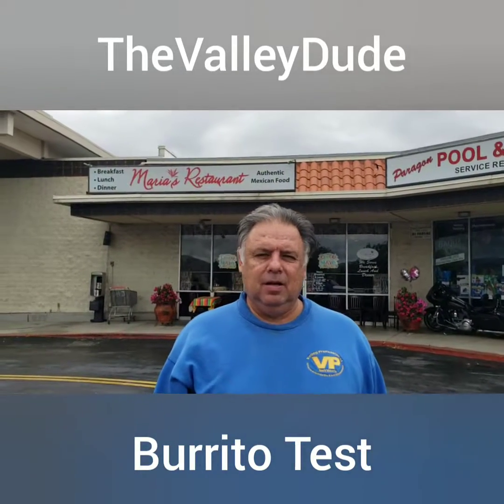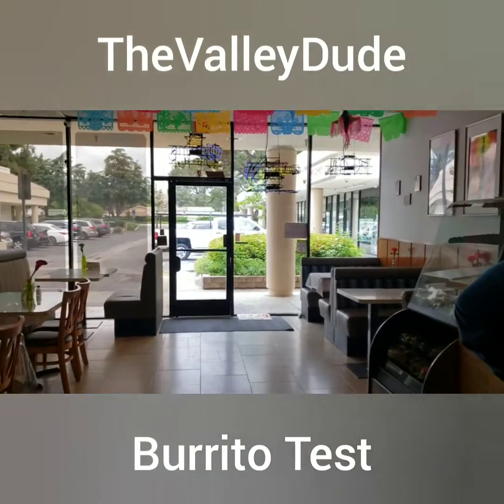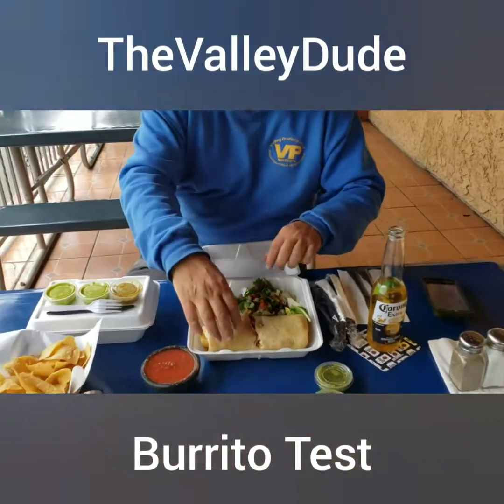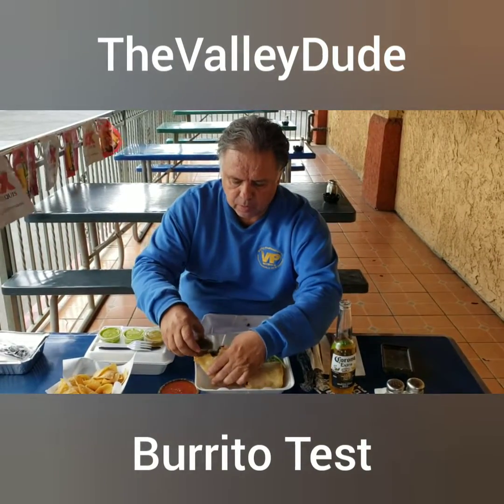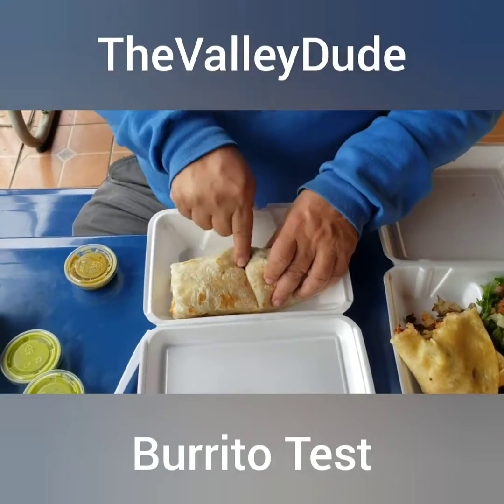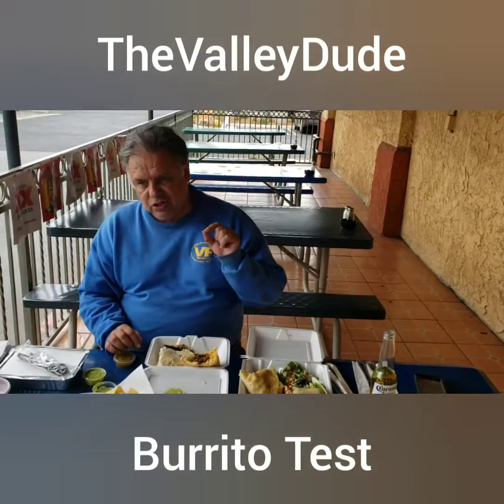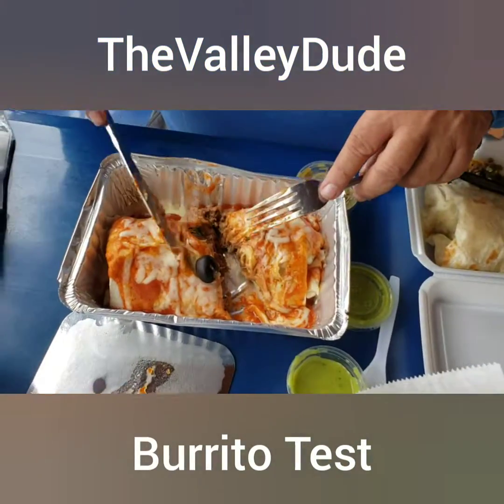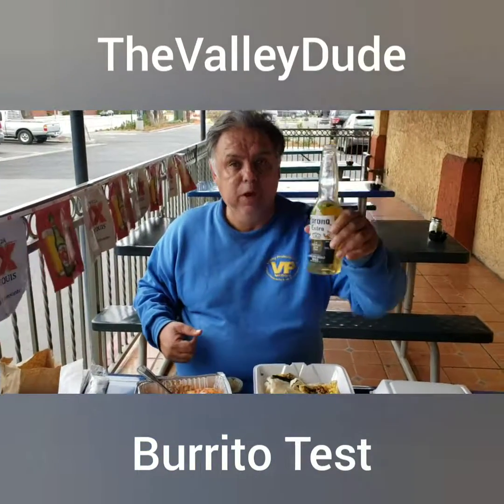3 Burritos From Different Restaurants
Each week I find food Items to compare on a test challenge. People like to think that they go to the best restaurant or eatery in their area. I try to show a surprising result-sometimes.

This week I went to 3 different restaurants to try their steak burritos:
1. Maria's Restaurant: Simi Valley
2. El Huarache: Simi Valley
3. Don Cuco: Simi Valley